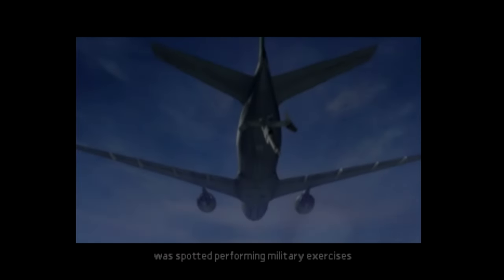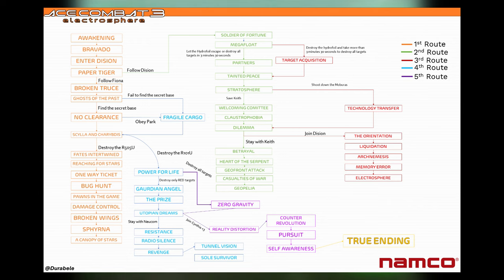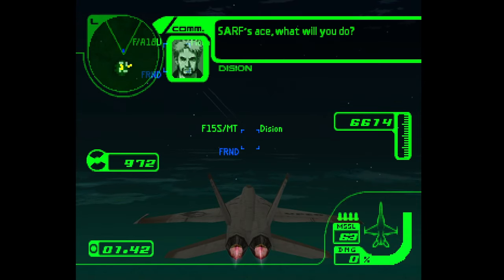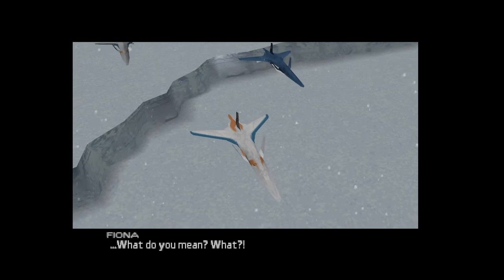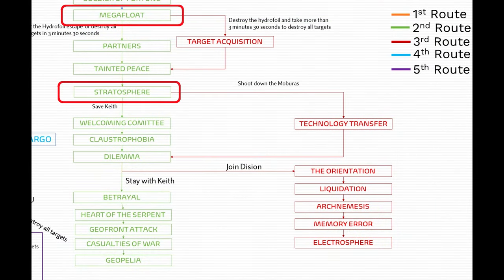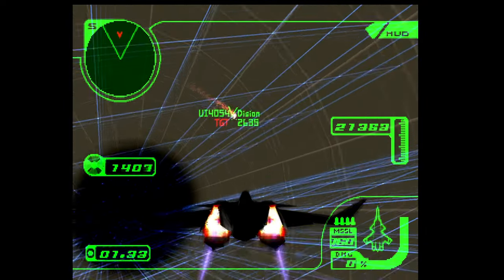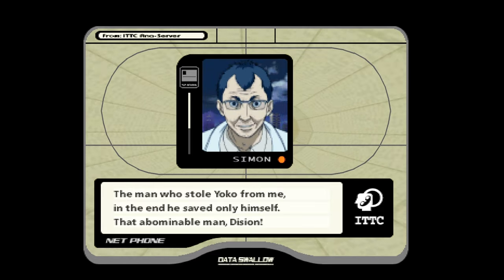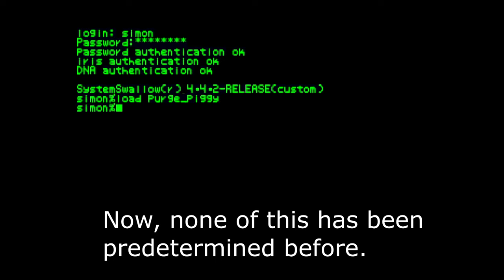How to Unlock the Secret Ending of Ace Combat 3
Unlocking the SECRET ENDING of Ace Combat 3 - Walkthrough Guide

The original Japanese version of Ace Combat 3 features a secret ending that reveals the truth about the game's universe, which was cut along with many other things in the export version.

Now with the new translation patch available i figured i could this video and show you the process of how to unlock the true ending using a diagram guide that will make things easier to understand and follow.

0:00 JP Version Changes
2:15 UPEO, Neucom and Ouroboros
4:40 General Resource and Ouroboros II
5:58 Completed Endings
6:38 Secret Ending SPOILER